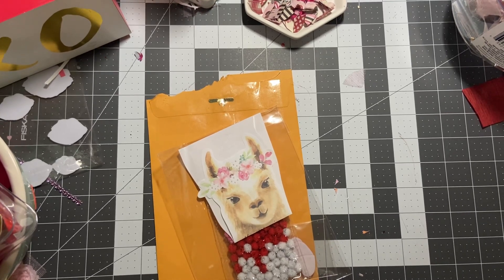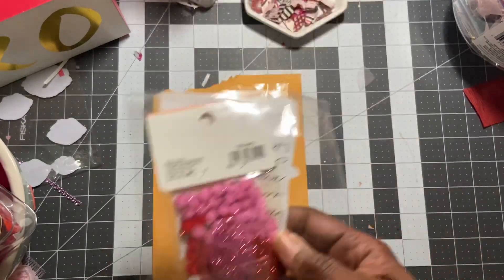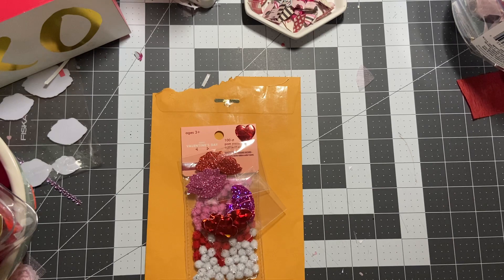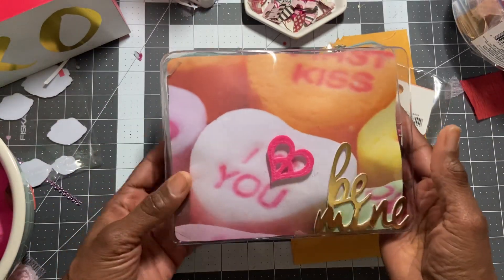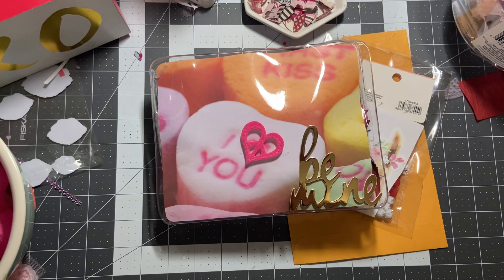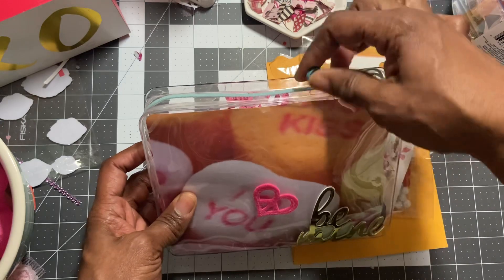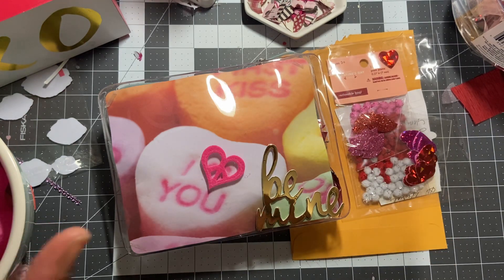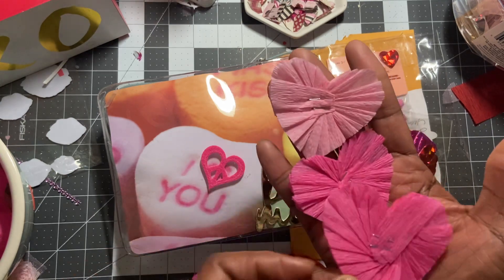Sweet Mail from JoAnn and Packaging Idea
Thank you so much for the pompoms. I love them